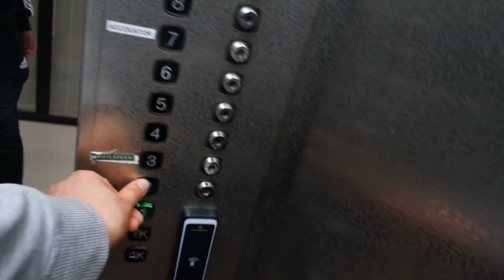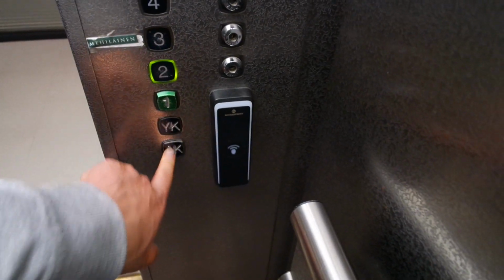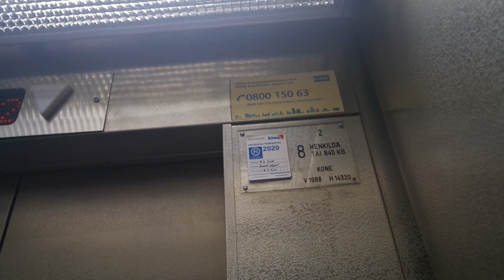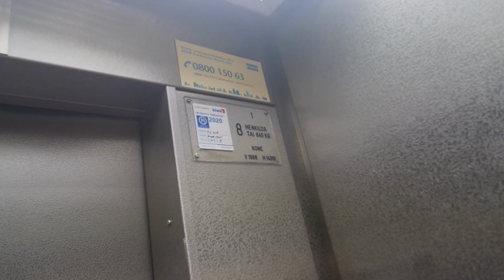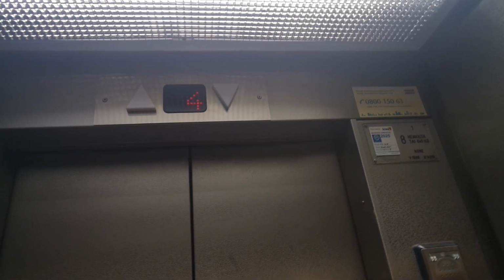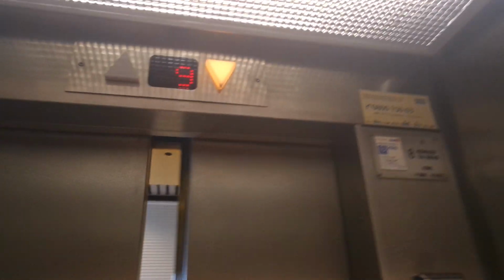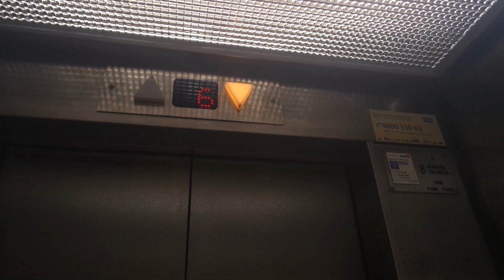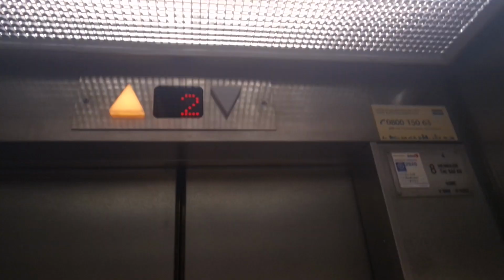Old modernized Kone updated traction elevators/lifts in Ympyrätalo, staircase A, Helsinki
Location: Ympyrätalo, staircase A, Helsinki, Finland
Brand: Kone, Filmed with KorsoTV Hissit & FinnishElevatorFilmer2004
Year installed/modernized: 1967/1988
Serial number: H 14320, H 14319, H 14321 & H 14322
Floors: 11((AK), (YK), 1, 2, 3, 4, 5, 6, 7, 8, 9)
Capacity: 8 persons or 640 kg
Filmed: 8.7.2019